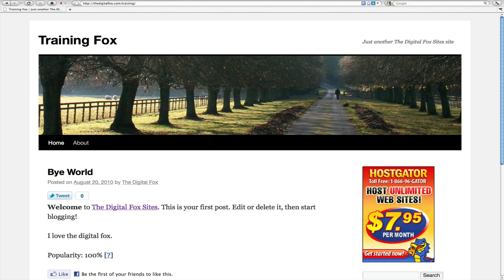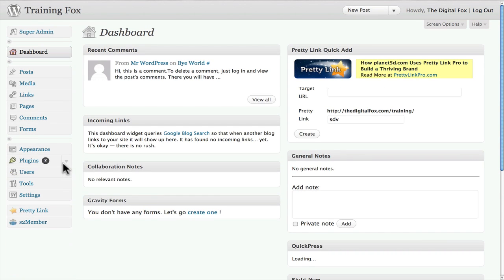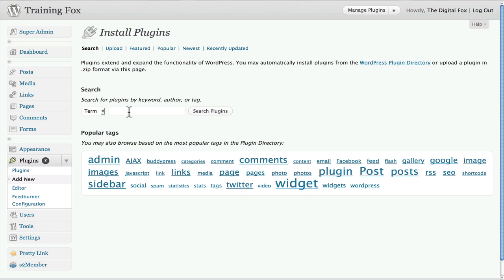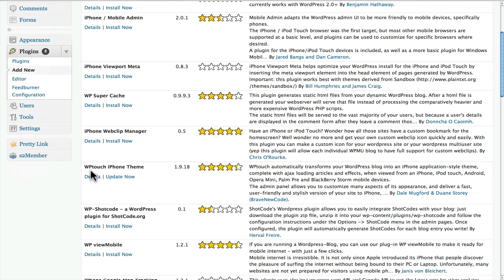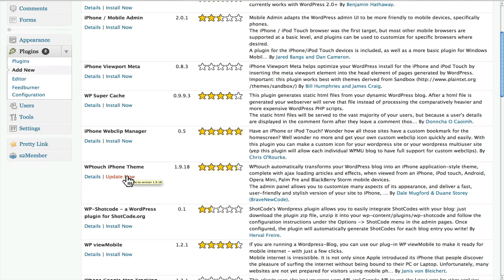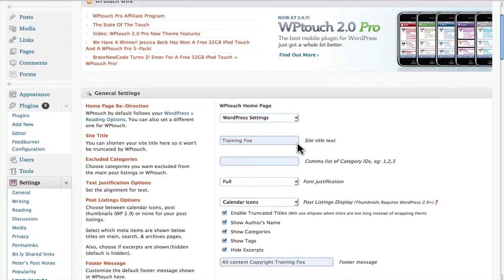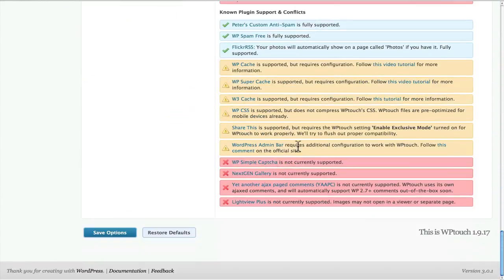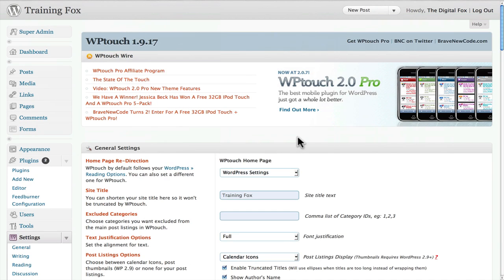Transform a Wordpress Blog into a Mobile App in Seconds.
- In this Wordpress Quick Tip Video, I will show you that in just a few clicks your website can be transformed in seconds to be iPhone compatible. Every single day visitors are spending more and more time visiting your website on their mobile devices. In an effort to stay a head of the game this Wordpress Plugin will allow your iPhone users to have a positive experience and keep them returning for more.

About WP Touch
More than just a plugin, WPtouch Pro is now an elegant, flexible and powerful mobile theming framework for your WordPress website.